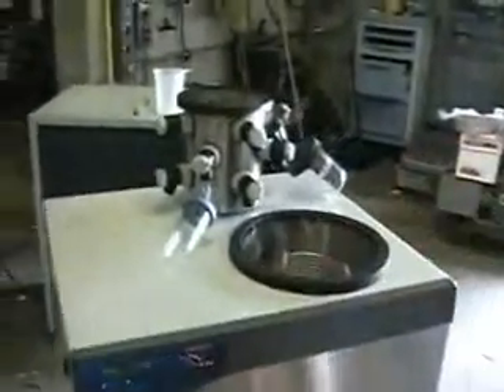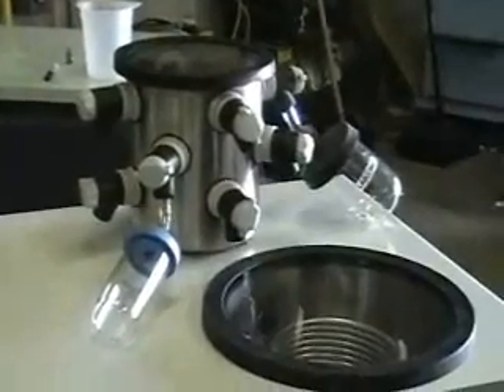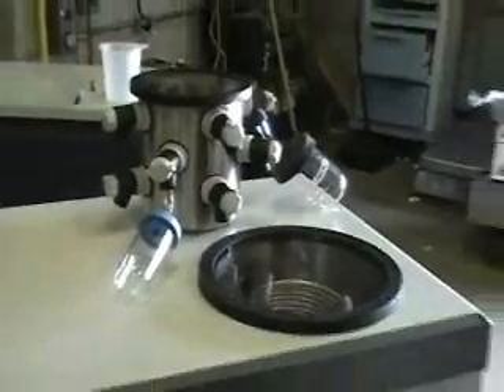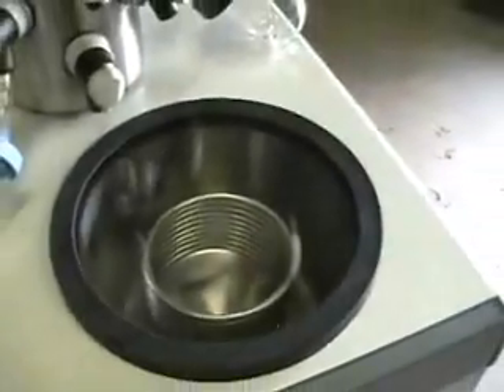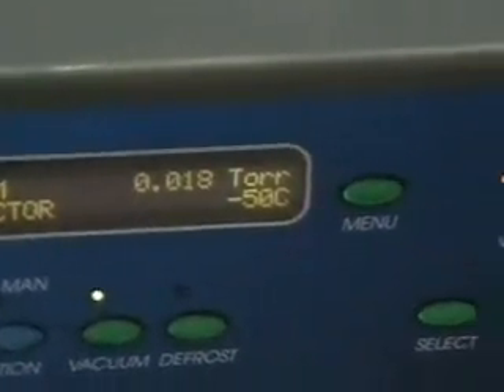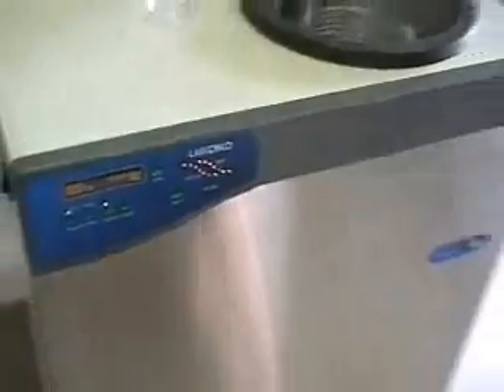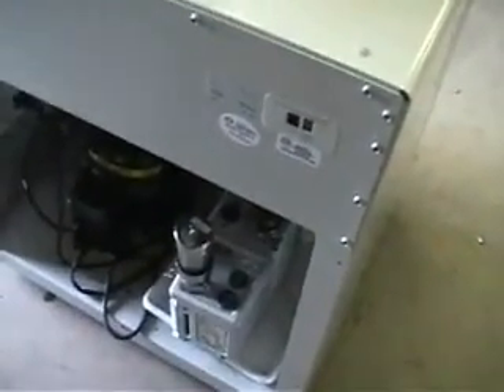Labconco Freeze Dryer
For Sale Labconco FreeZone 6 Freeze Dryer System, Digital Display/Controller, 115V, 60 Hz. with a Edwards Model 8 Vacuum Pump and Assorted Manuals.